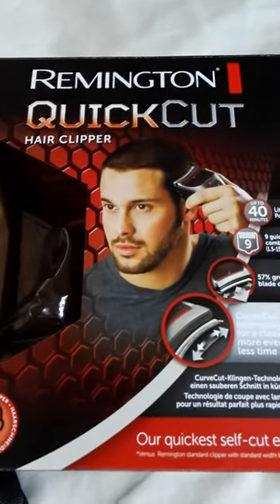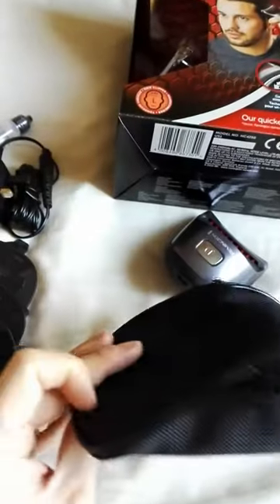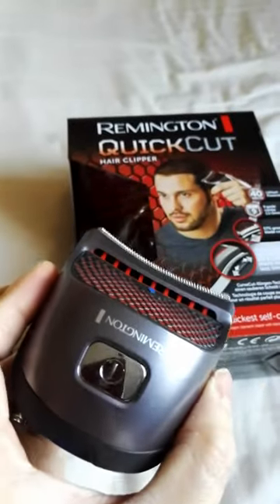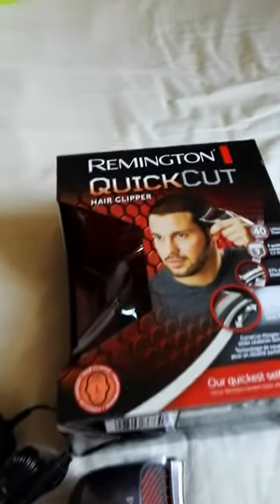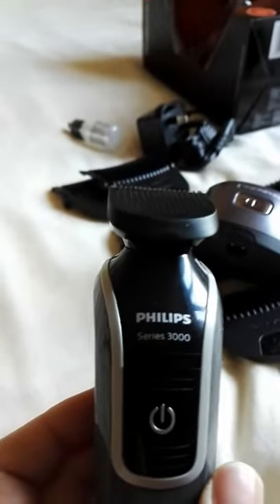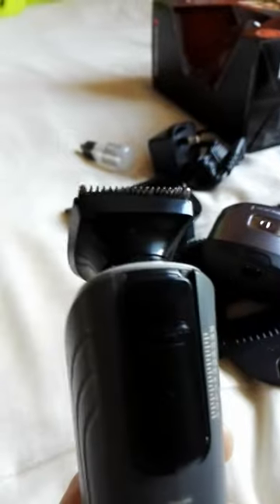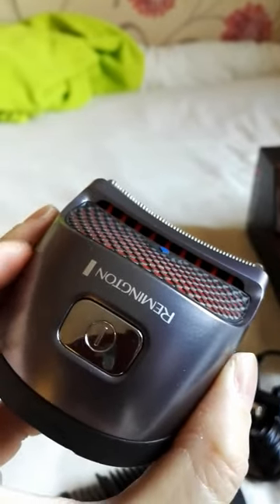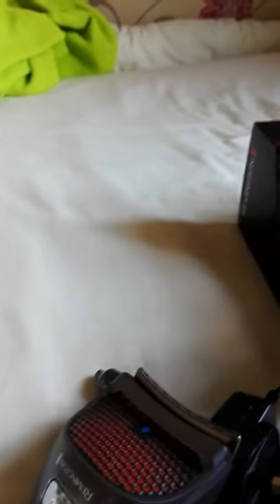Remington quick cut hair clipper Review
Remington quickcut hair clipper Do-it-yourself concept. Comes with accessories and pouch. The unit is tap washable. 4 hours charging and can last up to 40 mins use. Very nice unit, very handy.